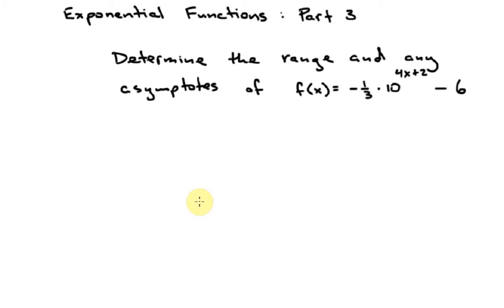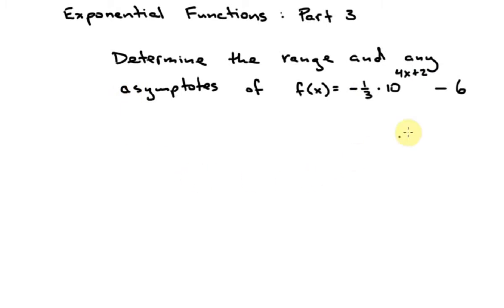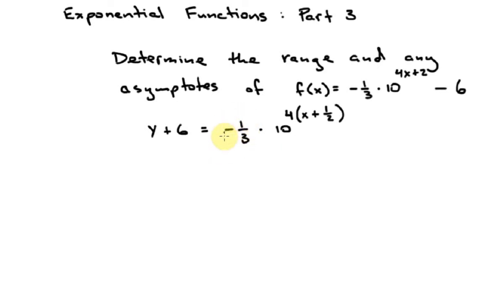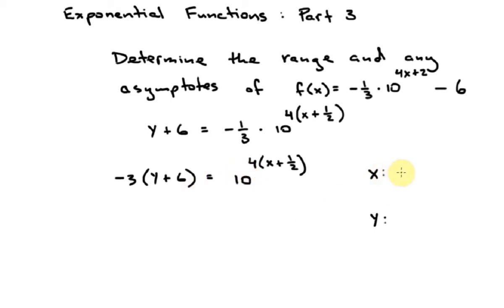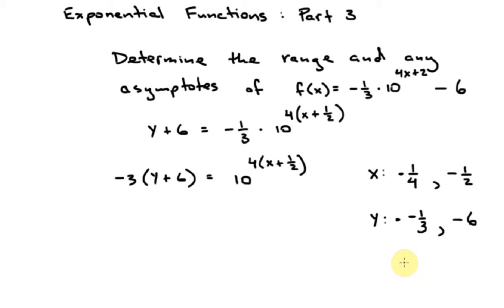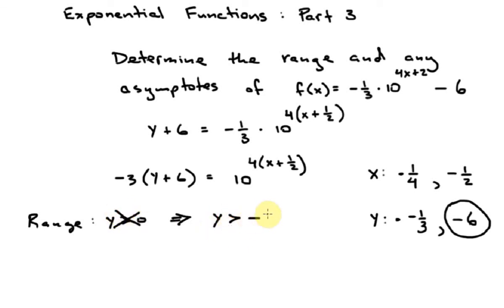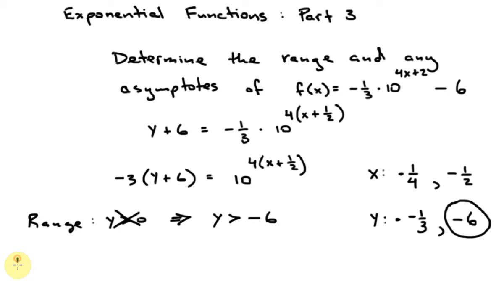Exponential Functions - Part 3